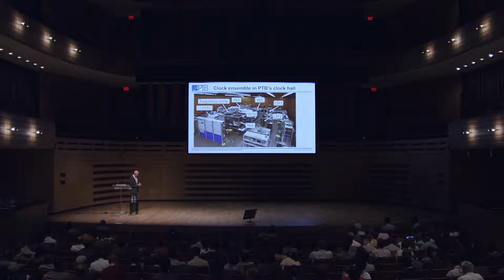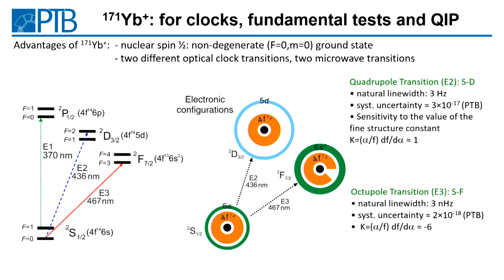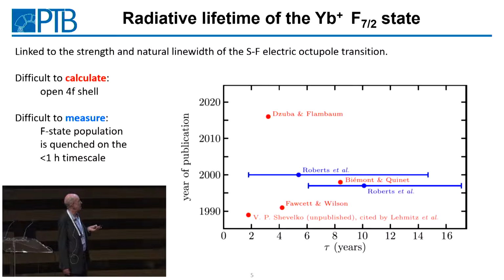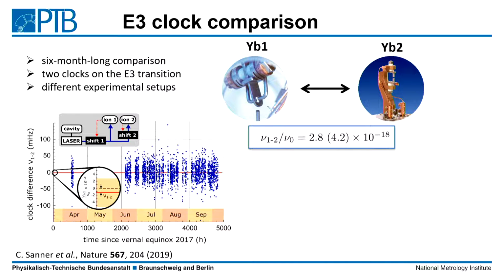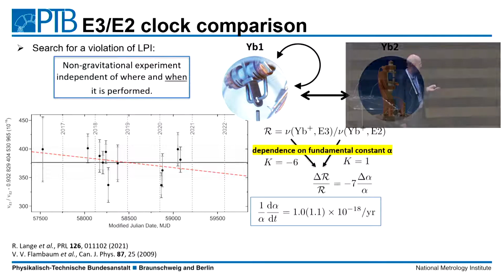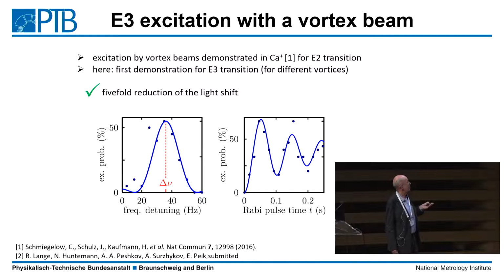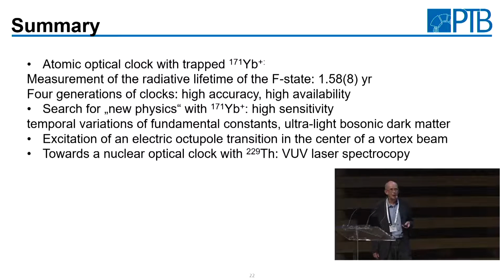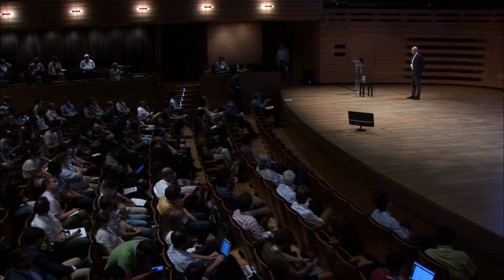Atomic and nuclear clocks for testing fundamental physics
Ekkehard Peik
PTB (Germany)
ICAP 2022
Monday, Jul 18, 3:50 PM

We use frequency comparisons between highly accurate optical clocks for tests of fundamental principles. In particular, the 171Yb+ optical clock based on an electric octupole (E3) transition between the S-ground-state and the lowest excited F-level with a radiative lifetime of 1.58 years provides a favorable combination of low systematic uncertainty and high sensitivity to potentially new physics. Using this system we have established improved limits for some violations of the Einstein equivalence principle, including the most stringent limits for temporal variations of the fine structure constant and the electron-proton mass ratio. In order to control or suppress the light shift in this optical clock based on a strongly forbidden transition  we apply generalized Ramsey schemes and also the excitation of the ion in the dark center of a vortex beam.

I will give an outlook on the development of a 229Th nuclear optical clock that will open new perspectives for fundamental tests in atomic and nuclear physics. We have started experiments on laser spectroscopy of trapped thorium ions at  about 150 nm wavelength with the aim to observe resonant laser excitation of the 8.3 eV nuclear transition.